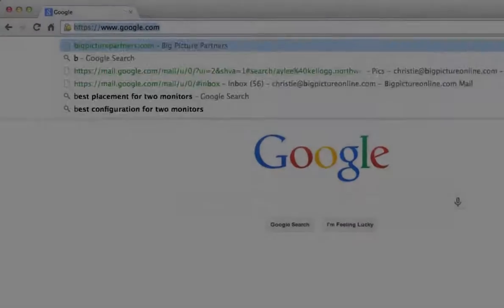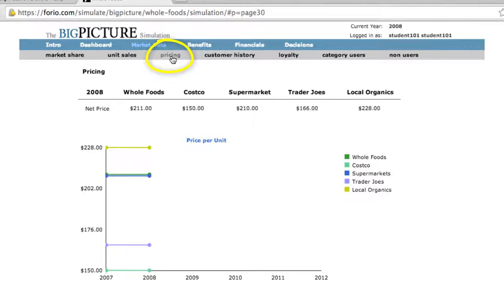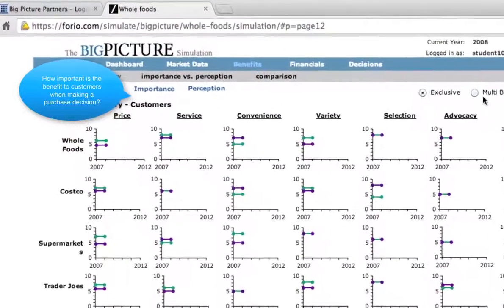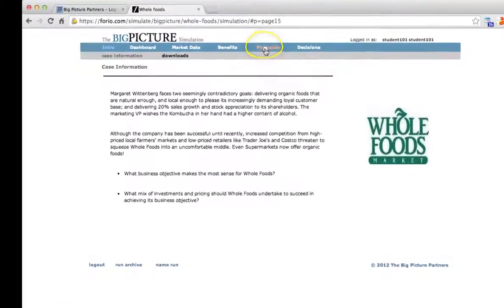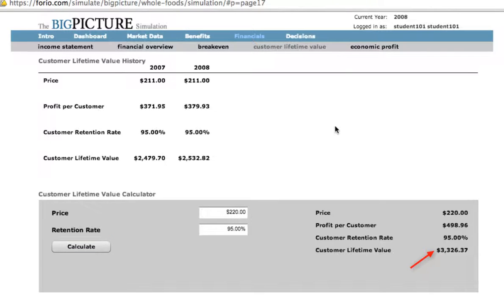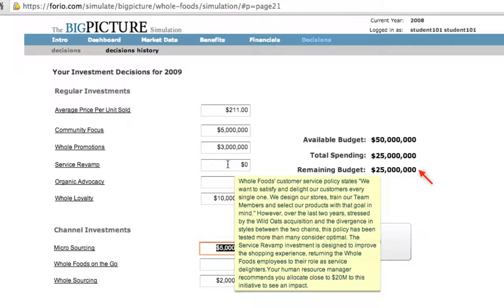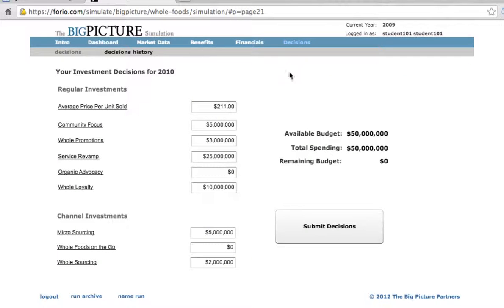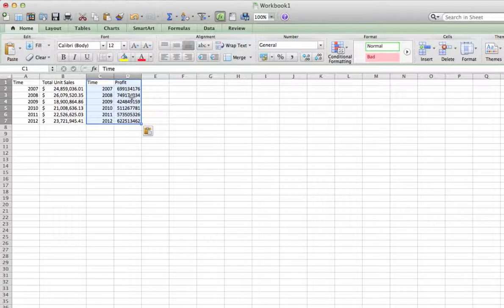Big Picture Partners - Whole Foods Student Demo